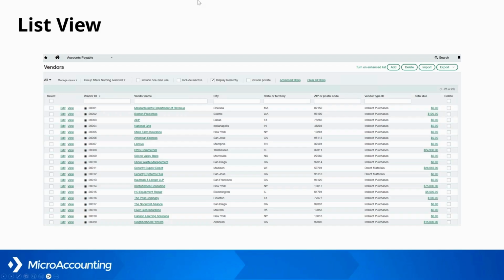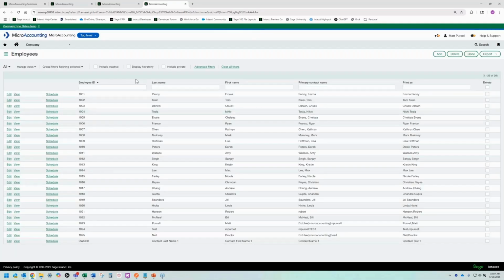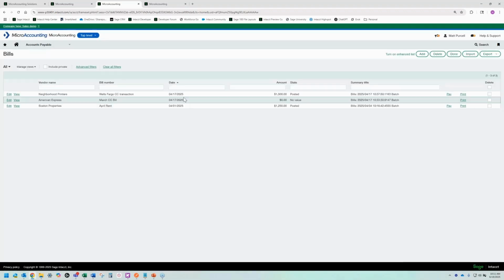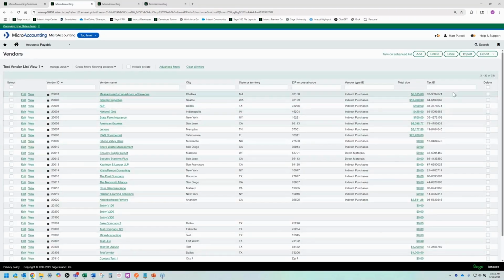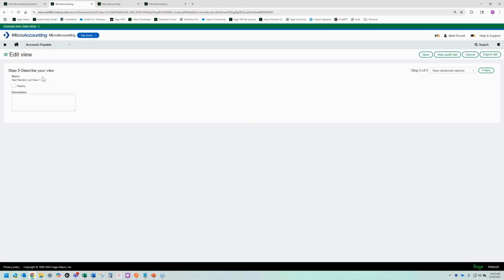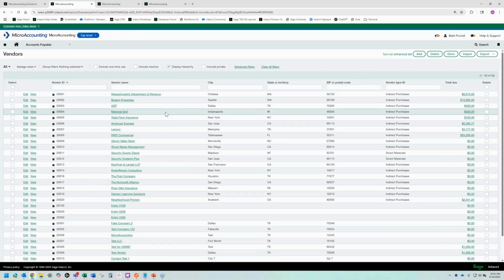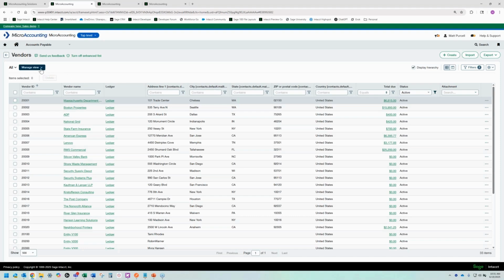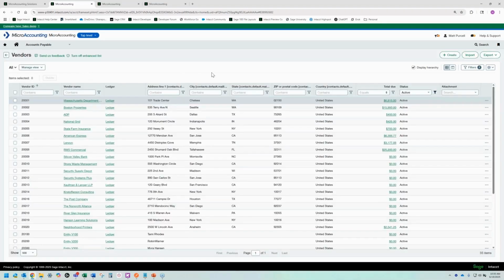Sage Intacct List Views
Learn how to use Sage Intacct list views. Customize how you display, sort, and filter data.

Visit our resource center for videos, blogs, and more.